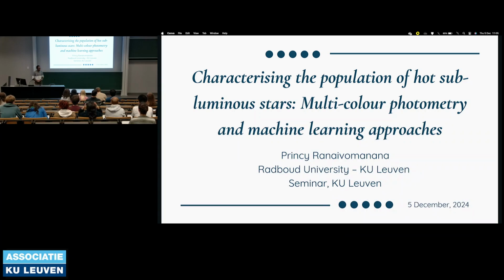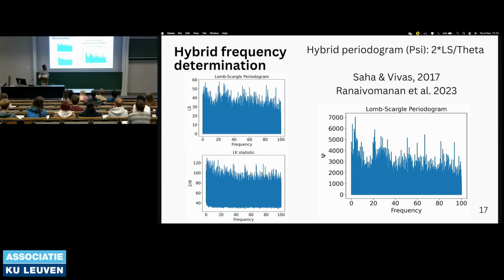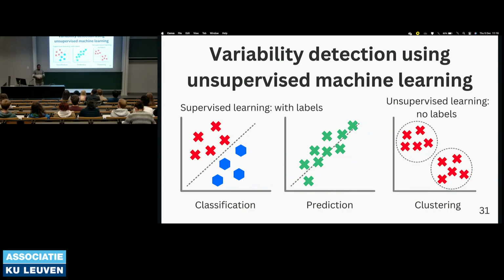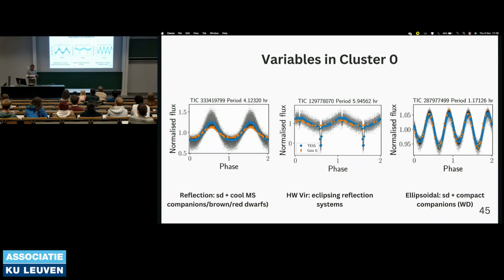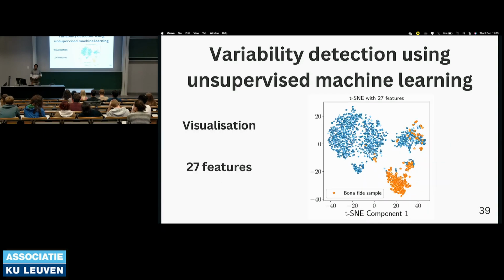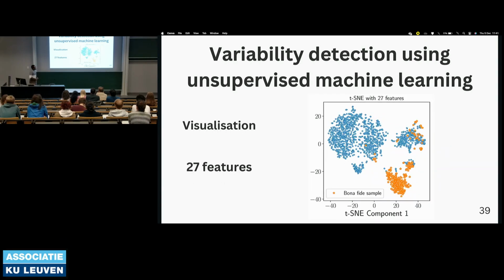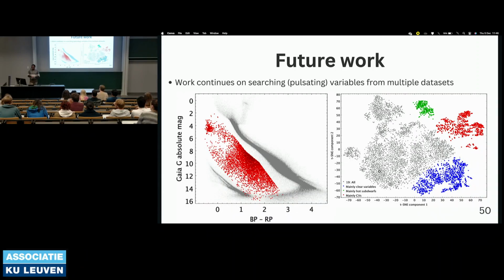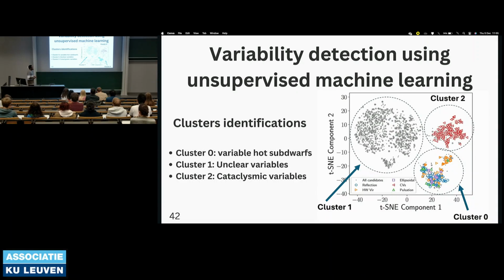IvS Seminar: Tahina Princy Ranaivomanana (05/12/2024)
Tahina Princy Ranaivomanana - "Characterising the population of hot sub-luminous stars: Multi-colour photometry and machine learning approaches" (IvS seminar 05/12/2024)